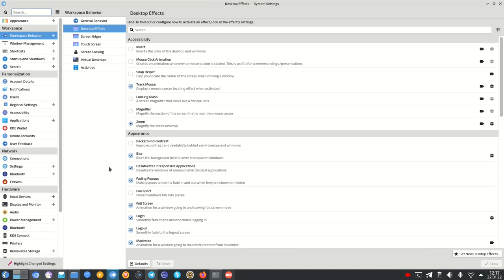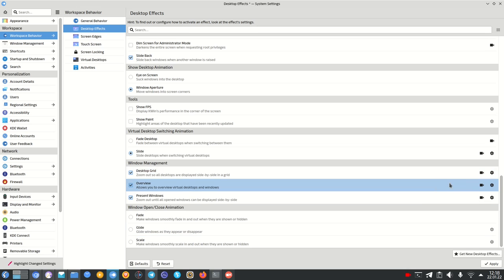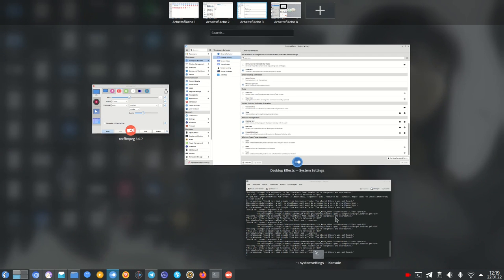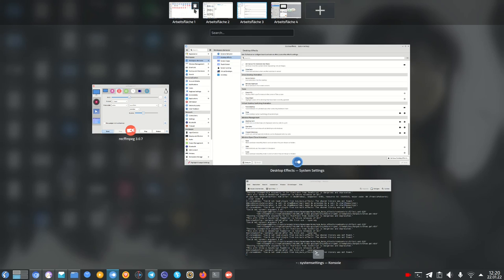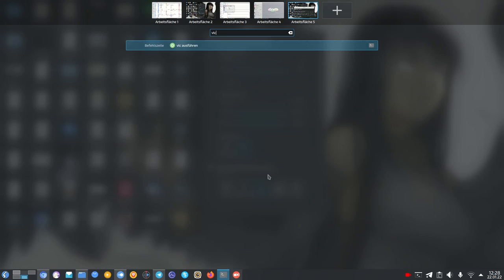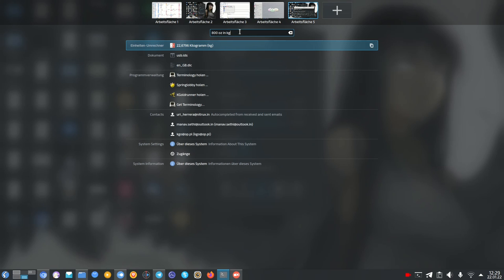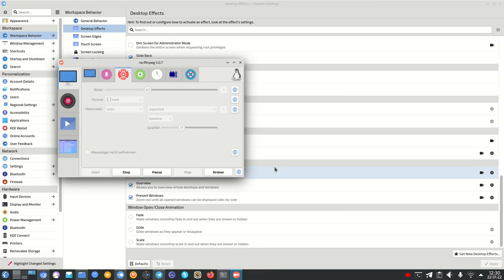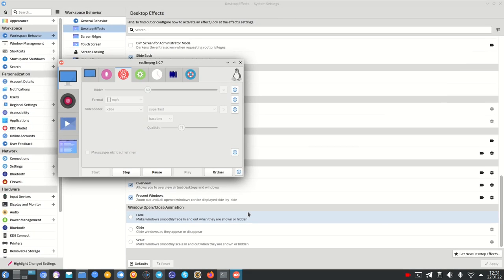KDE Plasma 5.24 - New overview effect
The brand new version of Plasma (5.24) offers a new cool effect called overview that I checked out in this video.

What do you think about this effect?